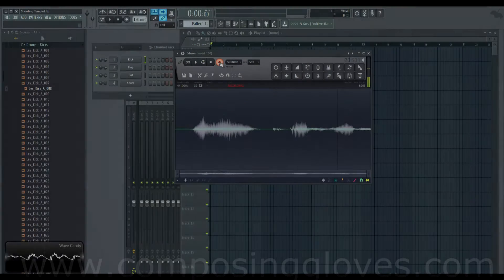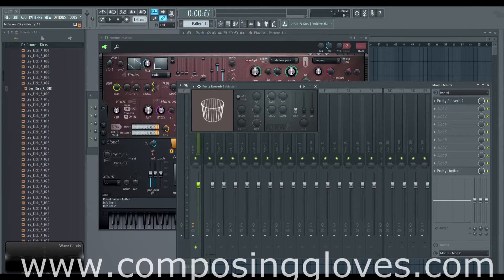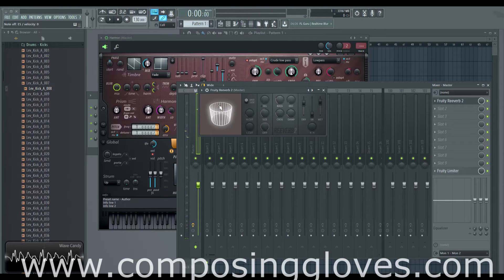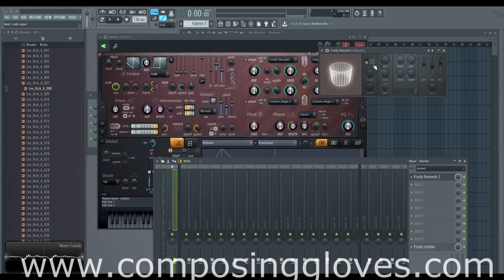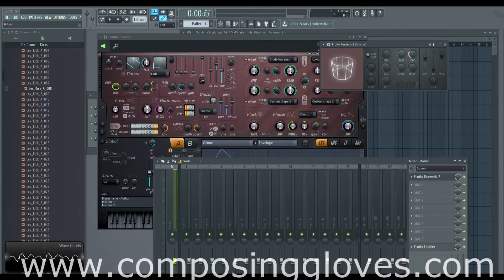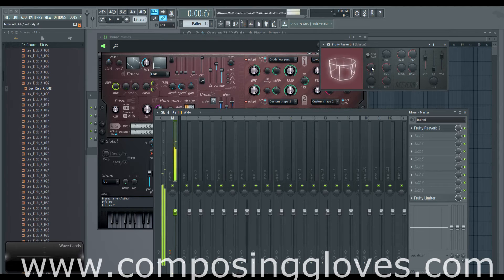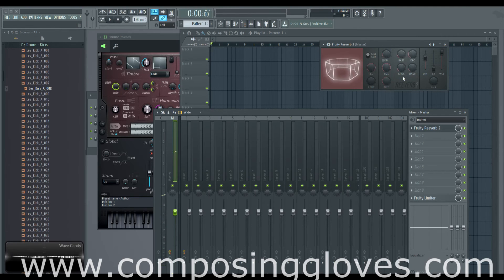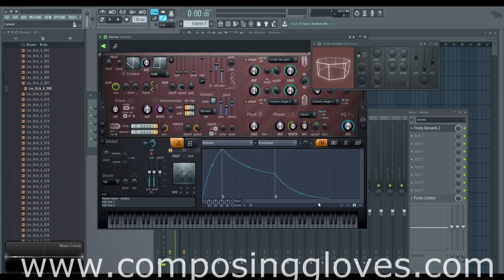FL 12 Effects 33 - Fruity Reverb 2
This is one of my go to plug-ins. Simple and easy to use, doesn't eat CPU like a mad man and give a easily sculpted reverb.